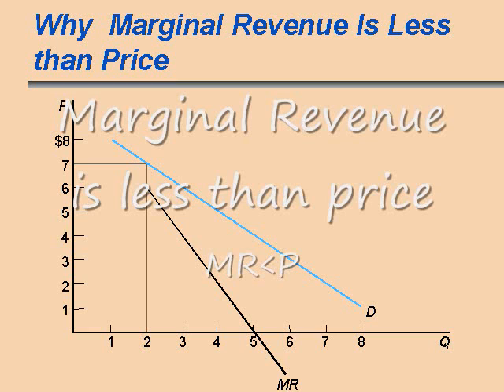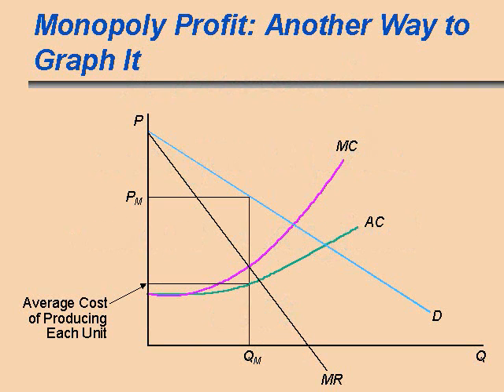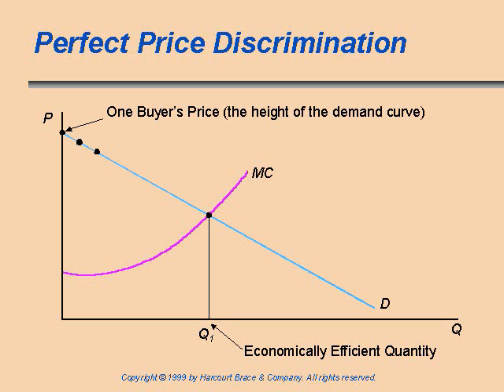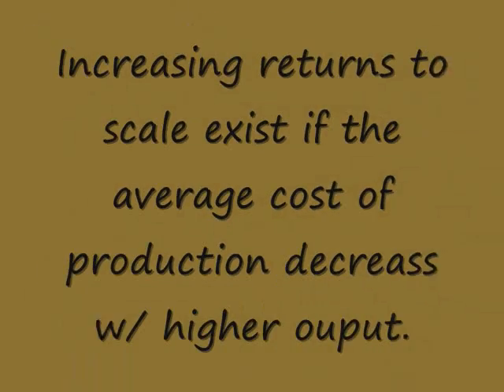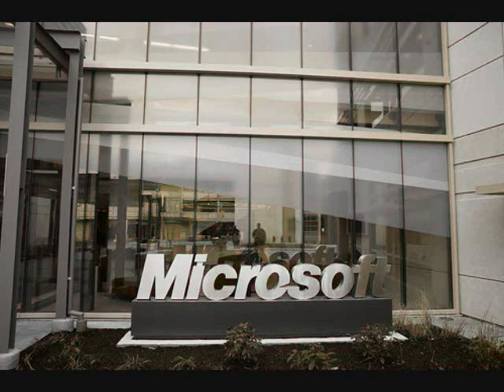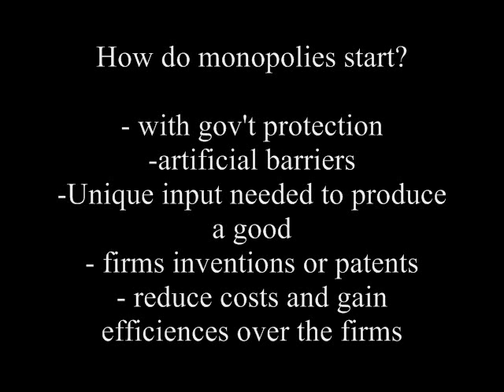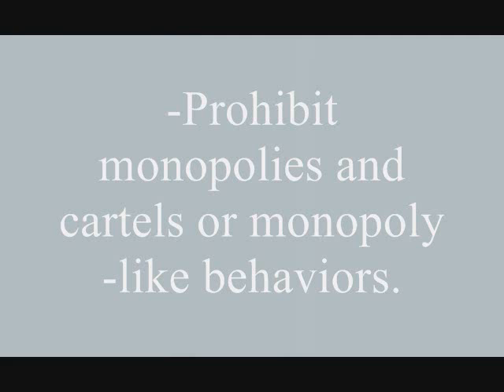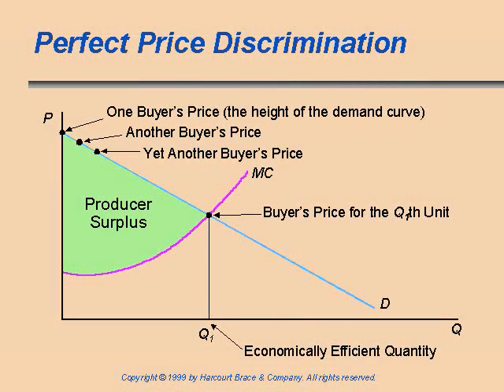Macro Economics, Monopoly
talking about monopoly for AP Macro Econ assignment